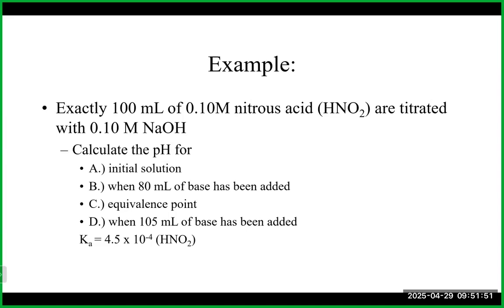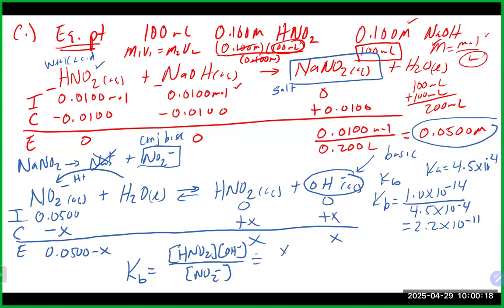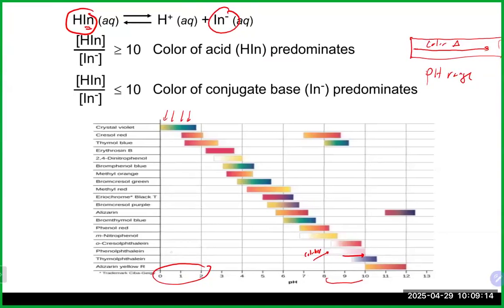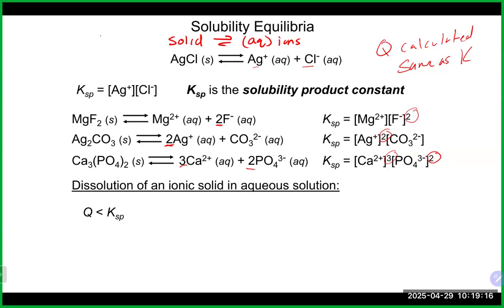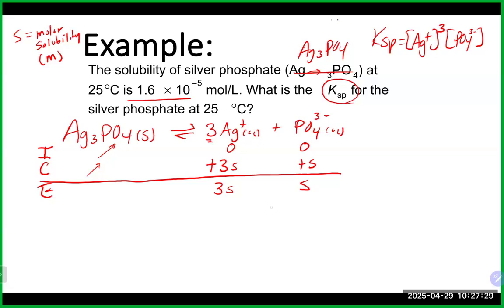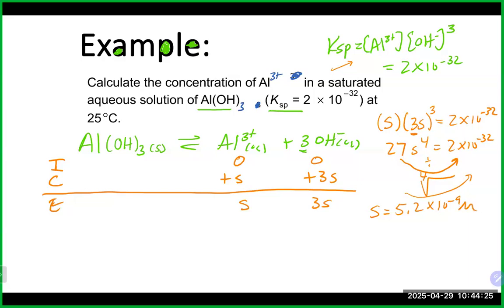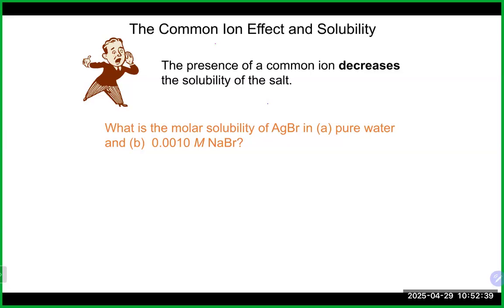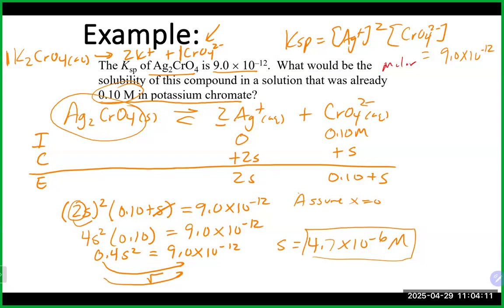Chem 51 Lecture 4/29/25 (Ch 14 Part 2 and 15)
We lectured on Ch 14 part 2 and Ch 15 (titration problem, acid and base indicators, Ksp, molar solubility)